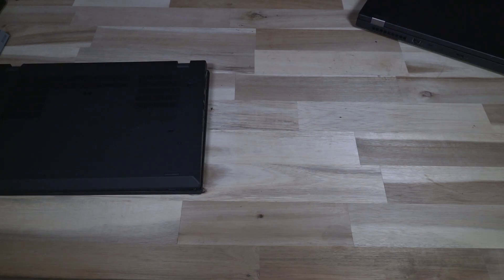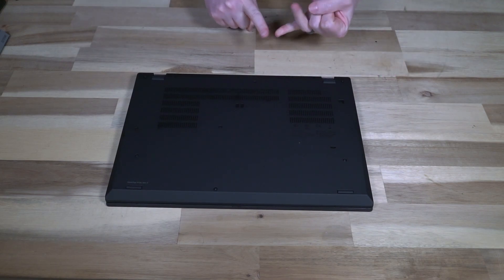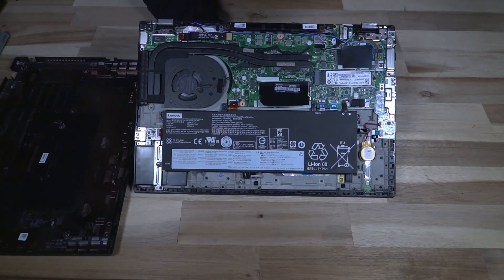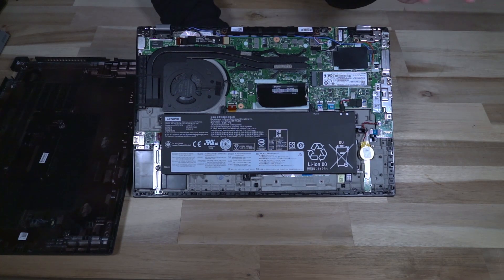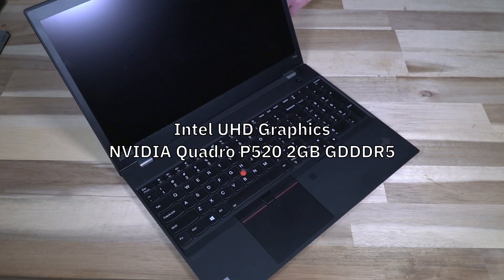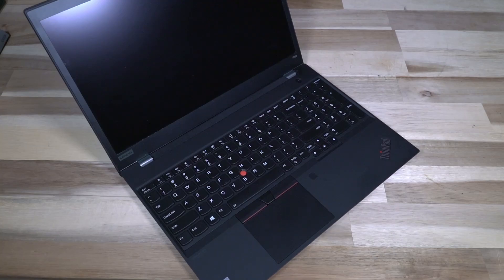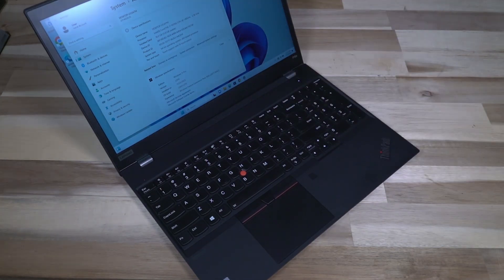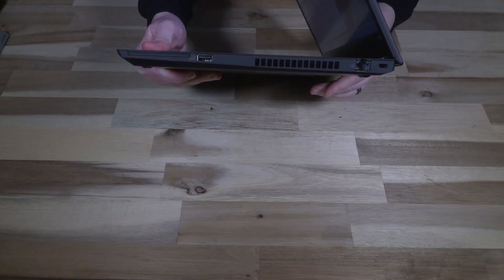Lenovo ThinkPad P15s G1: Workstation for lighter tasks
Based on the T15 chassis, this ThinkPad dips its toe into the world of workstations. Come learn more!

0:00 Introduction
1:17 Disassembly
3:21 Specifications
5:52 Start-Up
6:49 Ports and Features
7:35 Conclusion